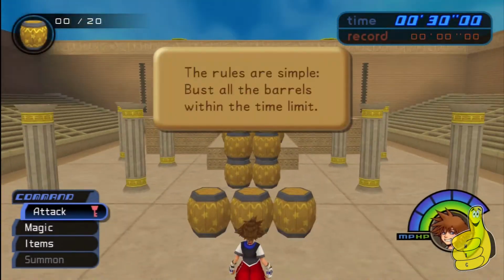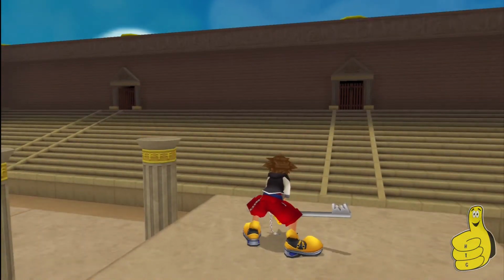Kingdom Hearts Final Mix HD Coliseum Speedrun - HTG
This time (HTG) Doug walks you through the very short world, Coliseum. The only reason we go to the Coliseum is so we can obtain thunder for use in Hollow Bastion. You do not have to seal the Keyhole to beat the game so dont worry about doing that. We will still be going for the Unchanging Armor Trophy and Undefeated Trophy as well so make sure you save often in case you die and don't touch that equipment menu. HTG Doug will show you how to Speedrun every Kingdom Hearts Final Mix HD level until that Speedster Trophy pops for you. We hope you enjoy!!!